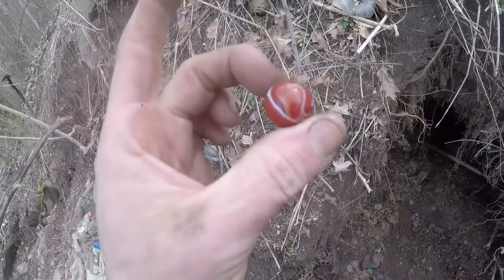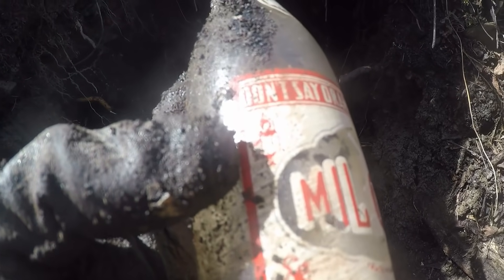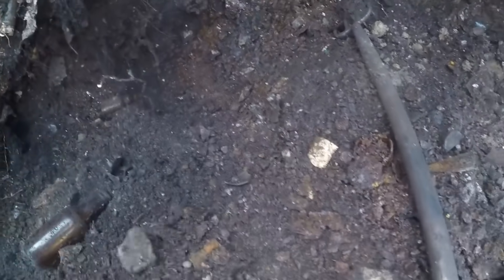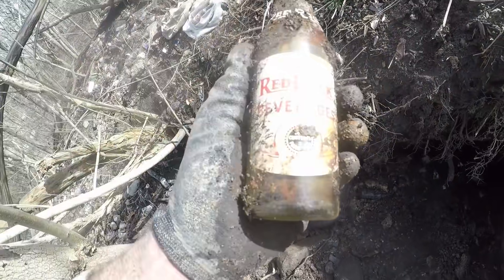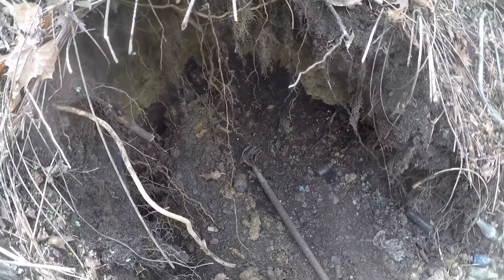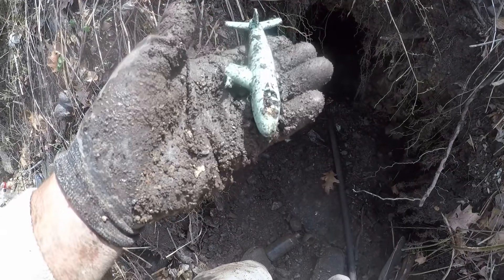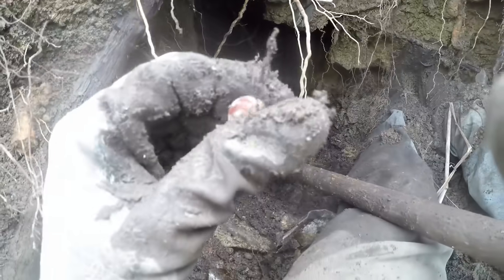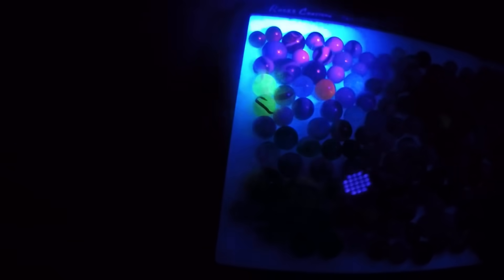Treasure Hunting Ohio - Marbles Everywhere - Bottle Digging - History Channel - Antiques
Out in another old town dump, got onto one of the BEST Vintage Marble Pockets of the YEAR. Lots of beautiful insulators, bottles, Toys, and more.
BEAUTIFUL AKRO AGATE MARBLES IN THIS UPLOAD.